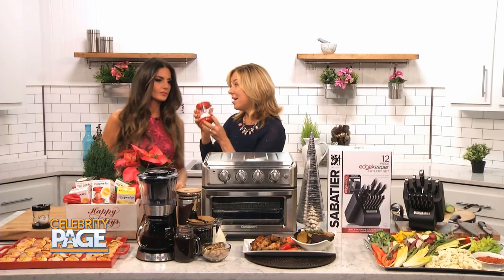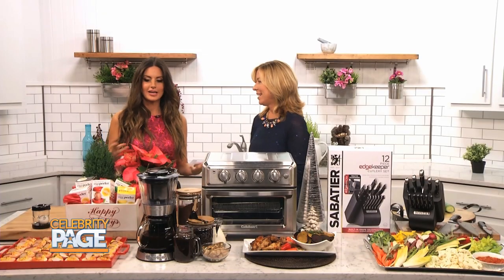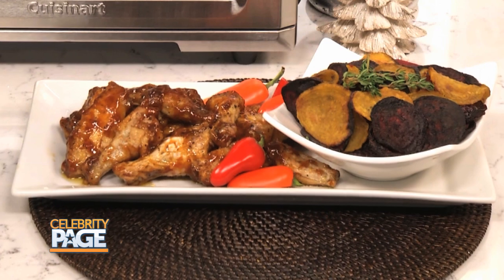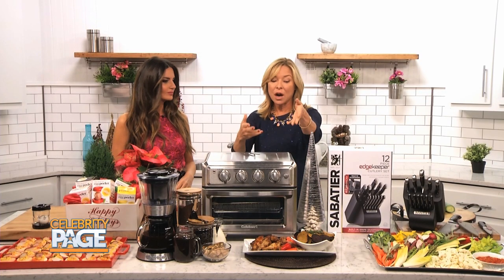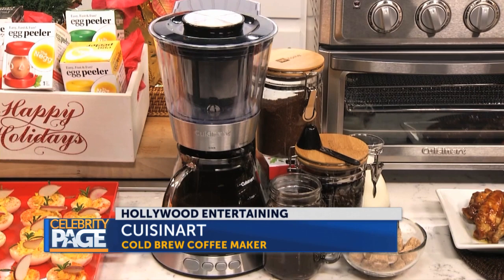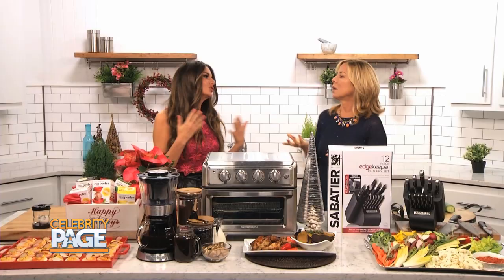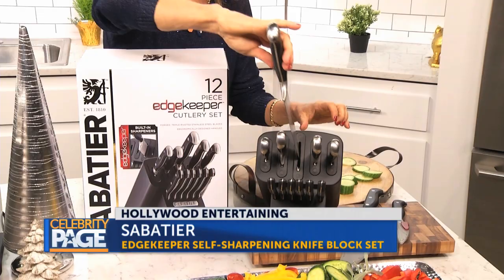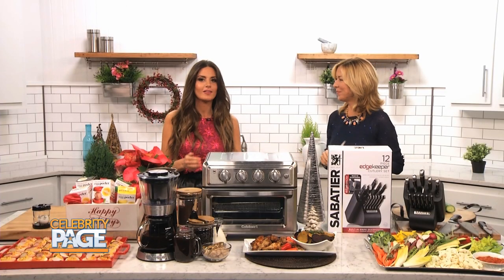Holiday Entertaining with Sissy Biggers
Host Sonia Isabelle is joined by Lifestyle Expert Sissy Biggers for some tips and products to make your holiday event a success...